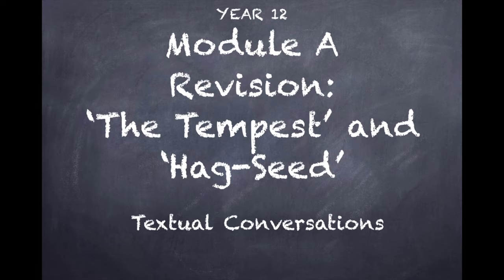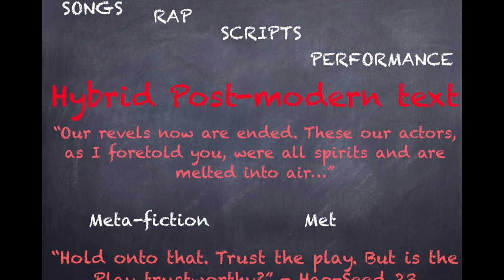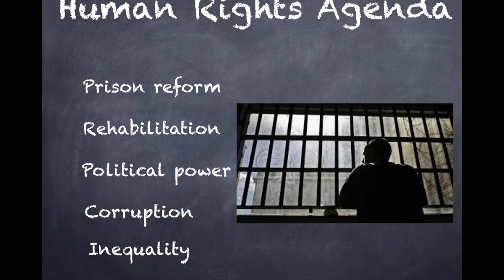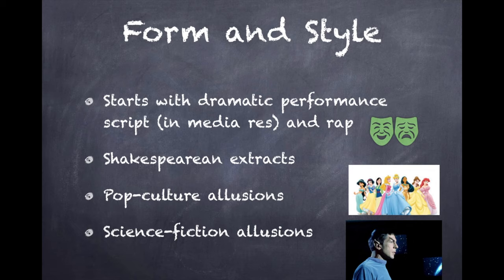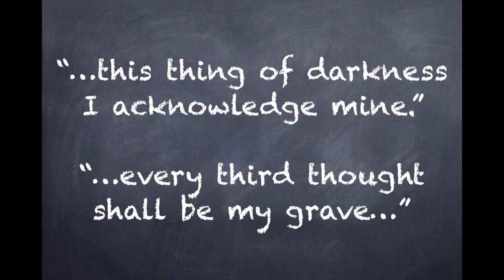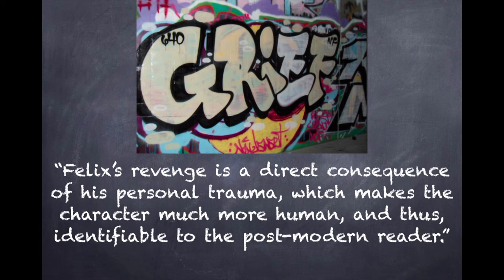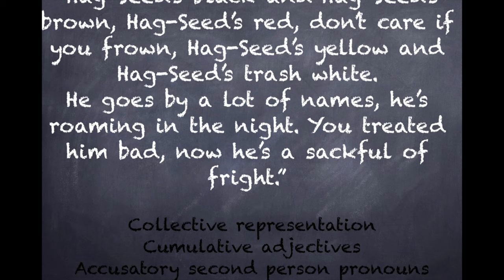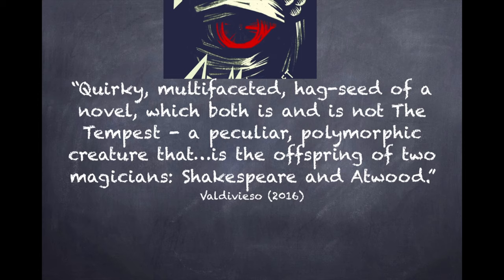HSC Advanced English Module A Revision Video ("The Tempest" and "Hag Seed").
A revision video for HSC Advanced English students studying Module A, Textual Conversations, exploring Shakespeare’s 1611 play "The Tempest" and Margaret Atwood’s 2016 novel "Hag-Seed".

This video focuses on structure, style and form; revises the comparative character analysis of Prospero and Felix and of Caliban; and looks at how to answer a Module A essay response.